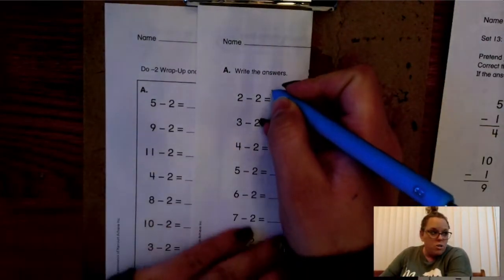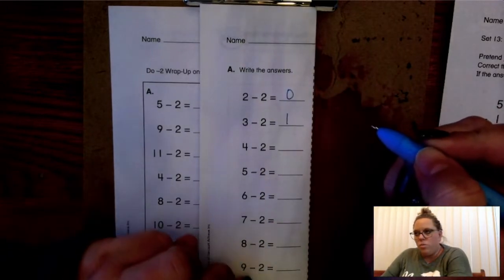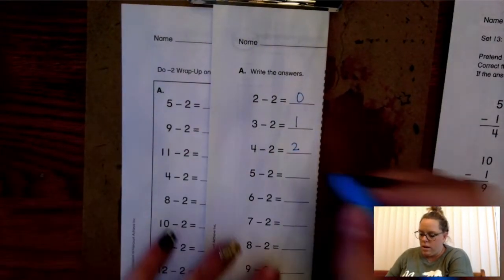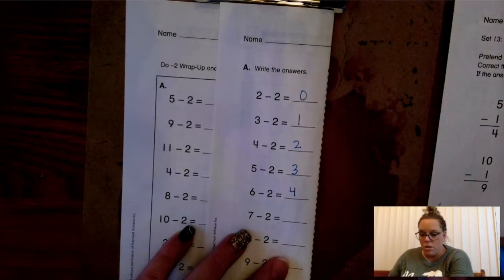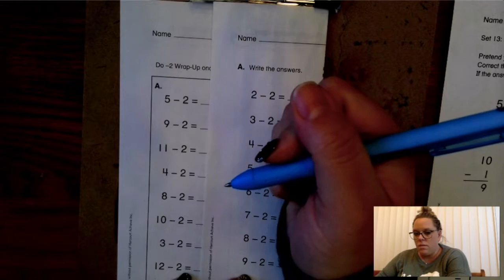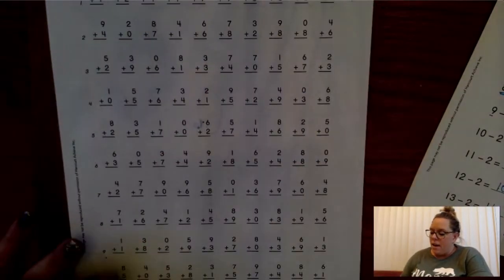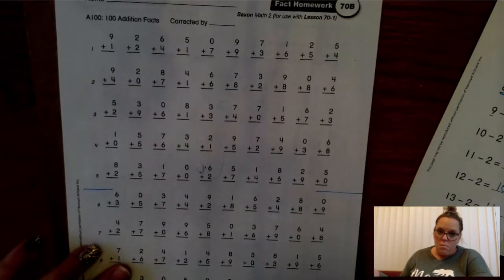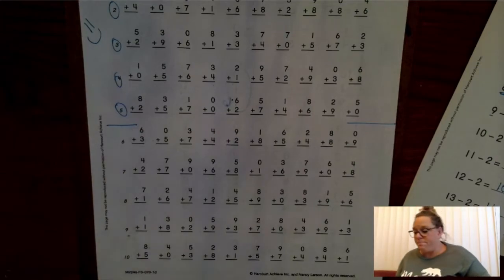Math Facts Lesson 70